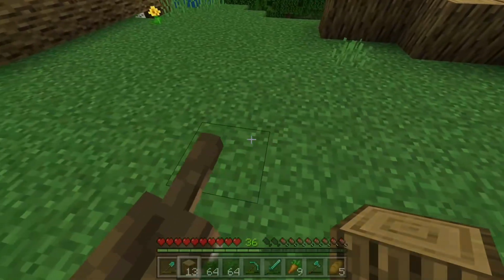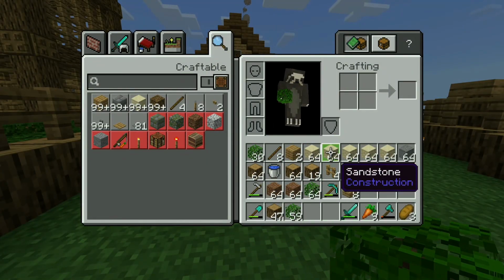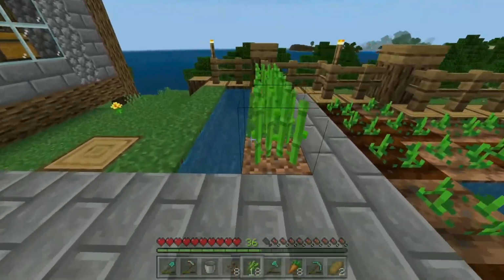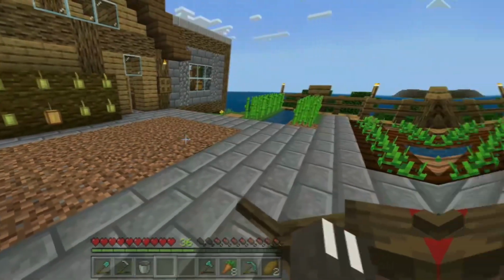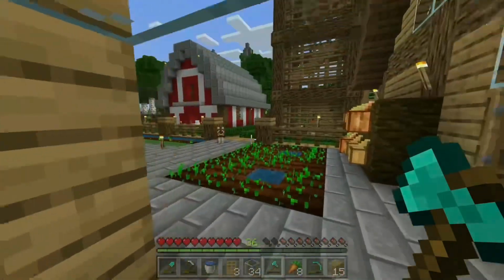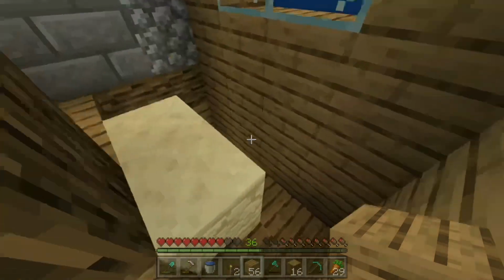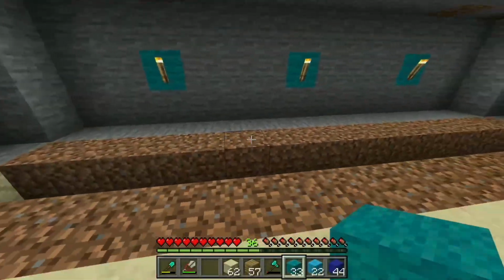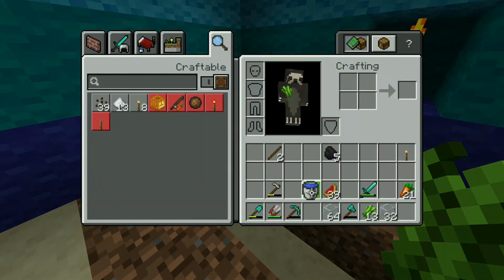Minecraft Classic Craft | EXPANDING Our Minecraft Farm! [9]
Hey everyone welcome to episode 9 of the Making Minecraft Fun Again series the Minecraft let’s play where we are making Minecraft fun like it’s 2013! Where in this episode we built a massive new farm along with subterranean sugarcane farm along with a work in progress villager highway!

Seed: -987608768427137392